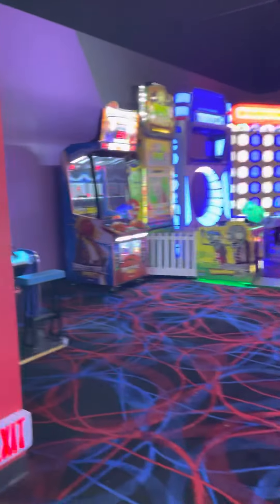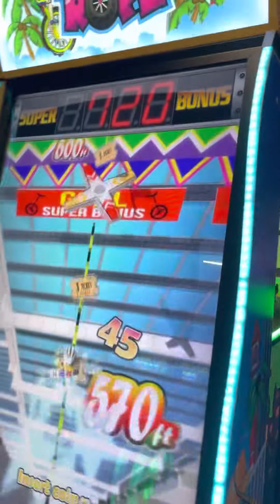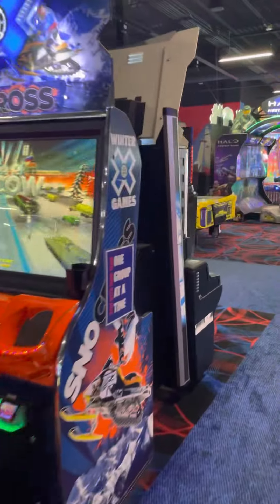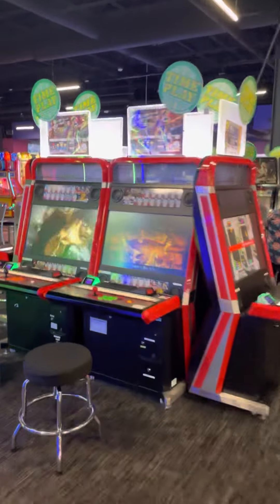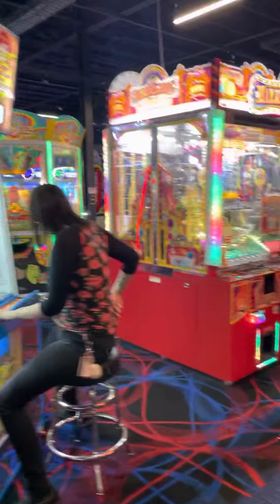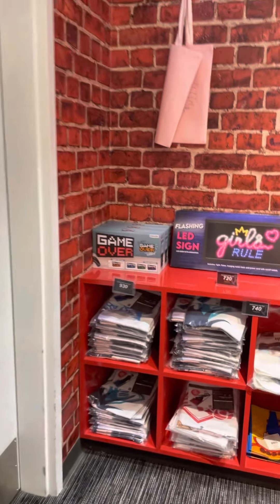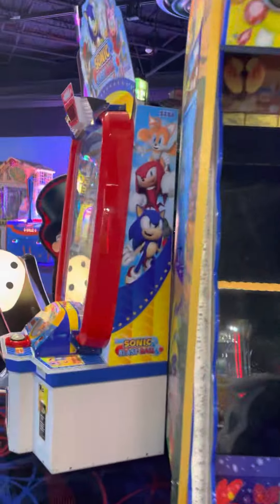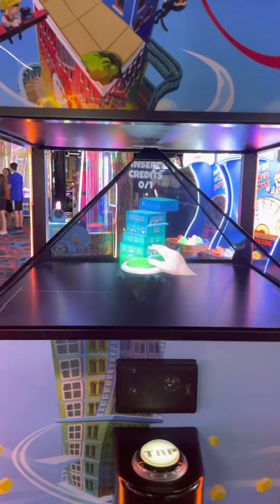This is a tour of Round 1 in Exton, PA recorded in July 2022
This is a tour of the Round 1 location in Exton, PA recorded in July 2022